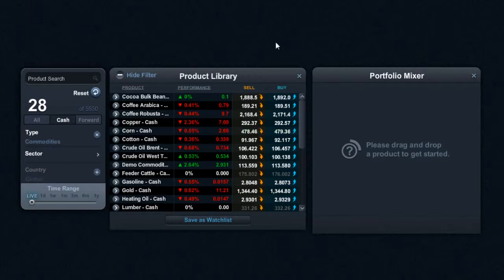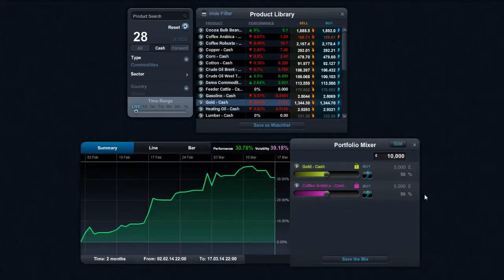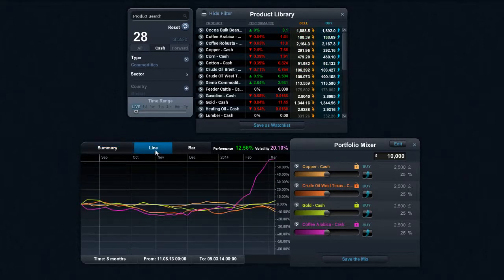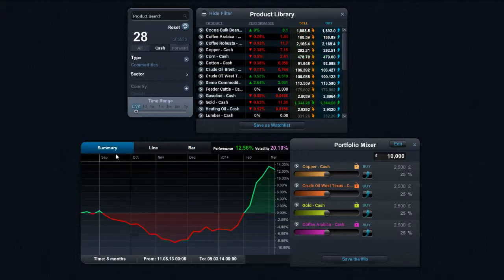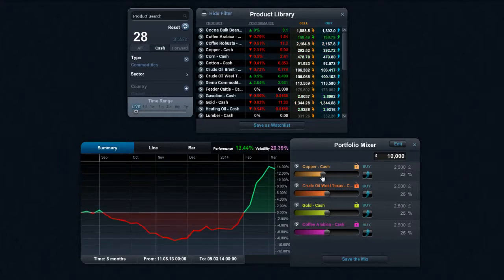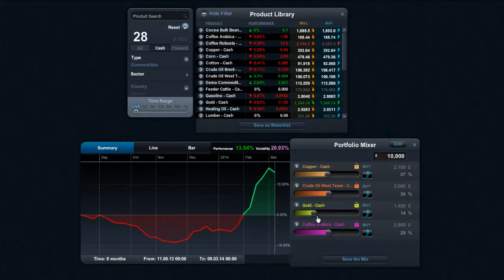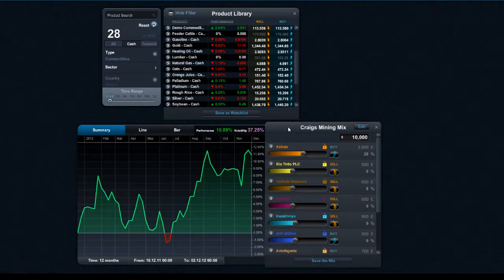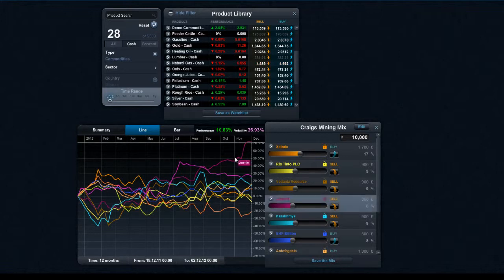Automated Forex Trading Platform